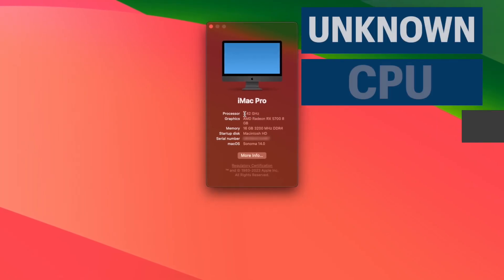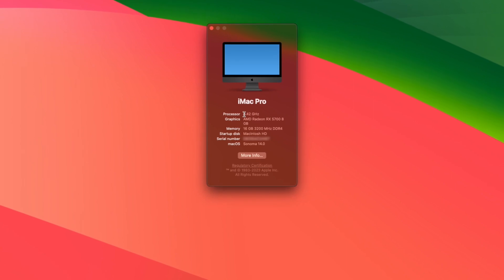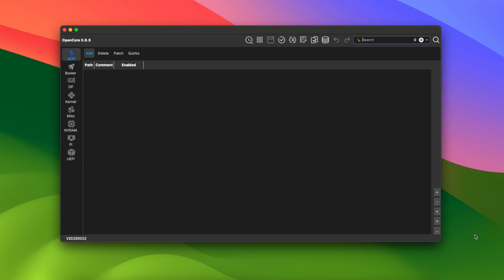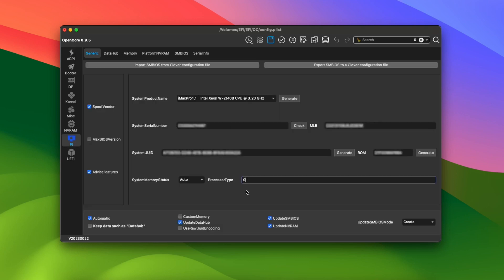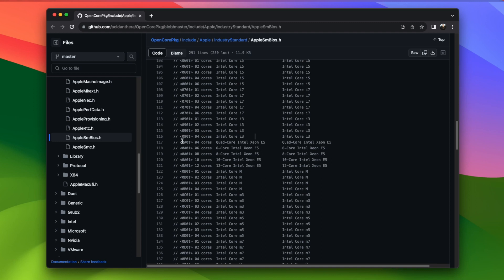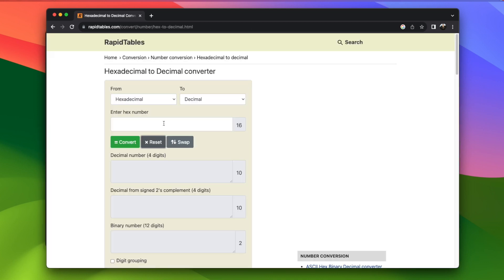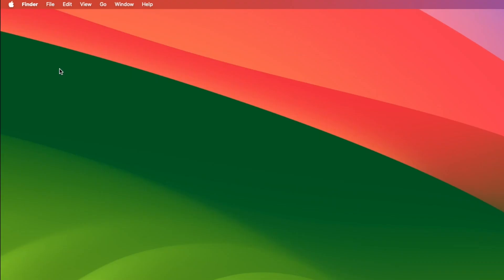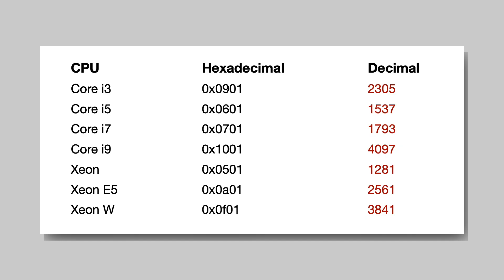How to Fix CPU Unknown in macOS on Hackintosh.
In this tutorial video I explain how to get macOS to properly display your Intel processor name on a Hackintosh.